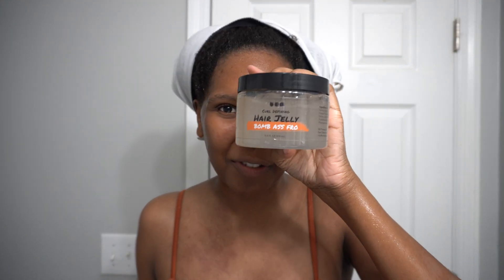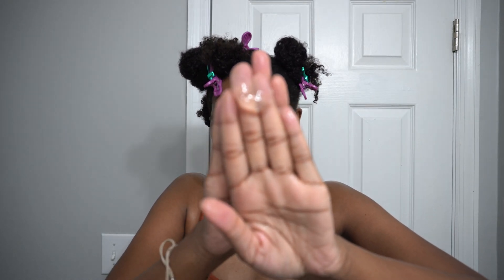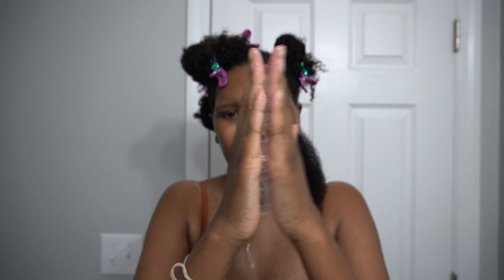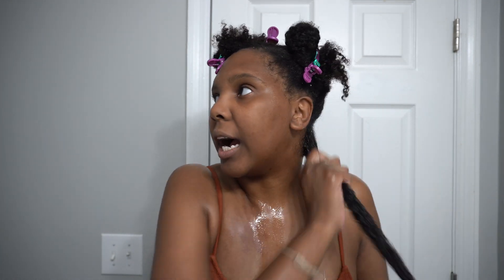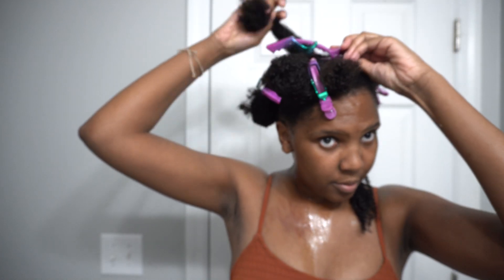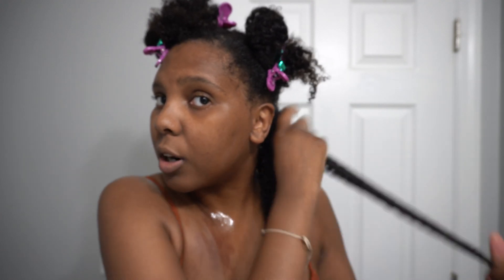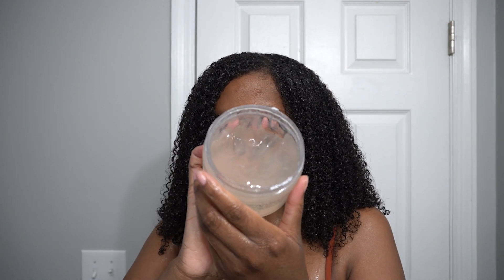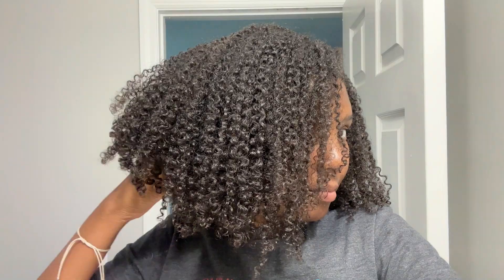HONEST Bomb A$$ Fro Review | Curl Defining Jelly Wash and Go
Increase your views with TubeBuddy.
For my storefront, I use ShopList. Try ShopList for your affliate needs

Camera Setup:
Microphone Mount Extension Bar

About me:
I prioritize self-care specifically through natural haircare. I create funny, relatable, myth-busting beauty content to help folks decipher through information. I also create day-in-the-life vlog content as a content creator with a 9-5 to share work-life balance and the simple things that bring me joy.